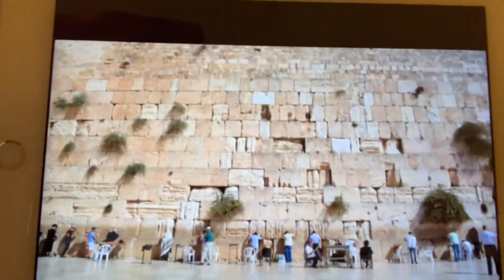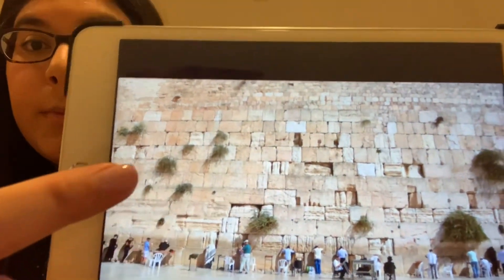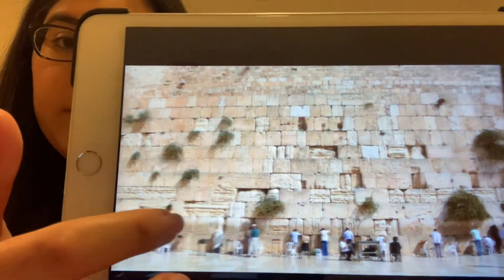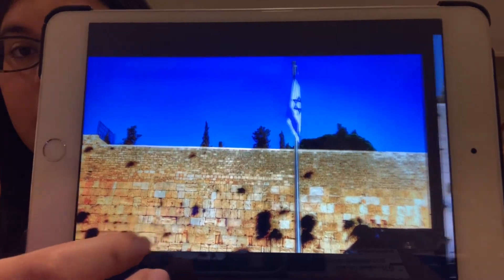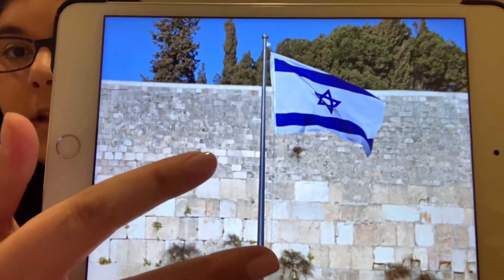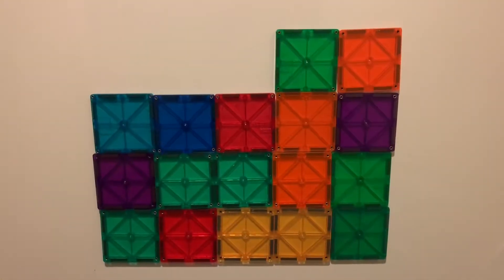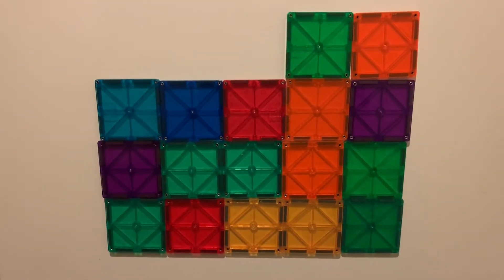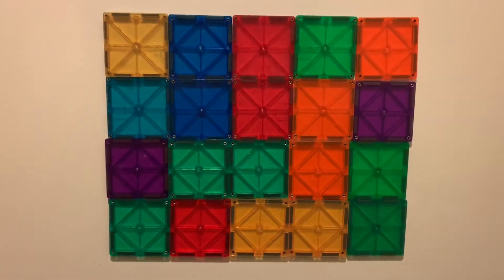Toddler 3 - Kotel